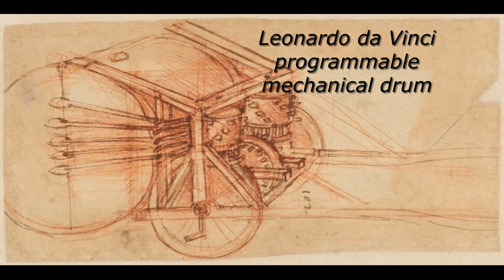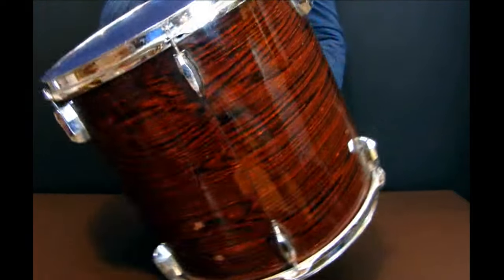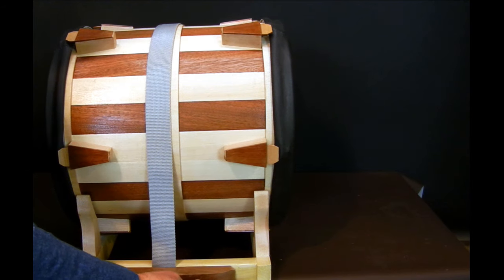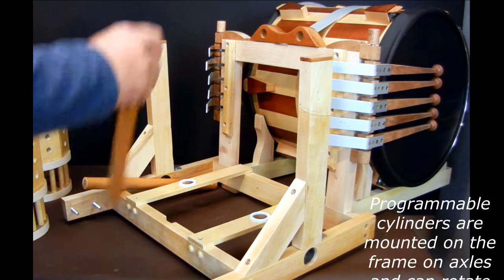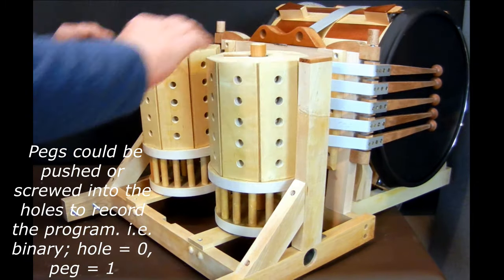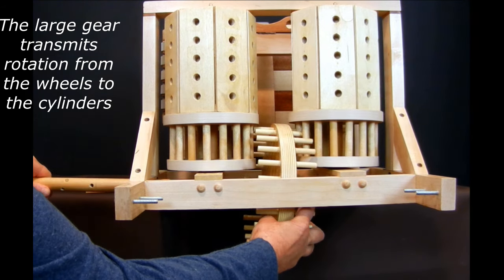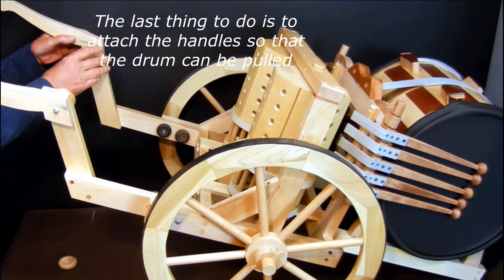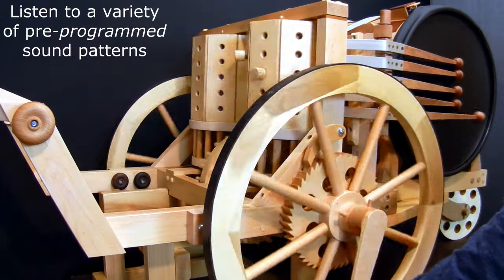Leonardo da Vinci mechanical drum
The first programmable mechanical device.
The purpose of the mechanical drum was to provide a means of creating rhythmic sounds and musical beats. It allowed to produce consistent and repetitive drumming patterns without the need for human intervention
The da Vinci drum uses forward motion of the wheels to drive twin vertical drums with a pattern of pegs , which drive spring-loaded drumsticks that strike the drum
The drum is originally designed to be pulled by a horse, but it can also be pulled by other sufficiently strong animals
Using a series of flat springs (five on each side), the sticks are constantly pressed against the drum
Programmable cylinders are mounted on the frame on axles and can rotate freely
As the wheels rotated, they were geared to drive two vertical axis cylinders
The cylinders had radial holes along their length and around the circumference
Pegs could be pushed or screwed into the holes to record the program. i.e. binary; hole = 0, peg = 1